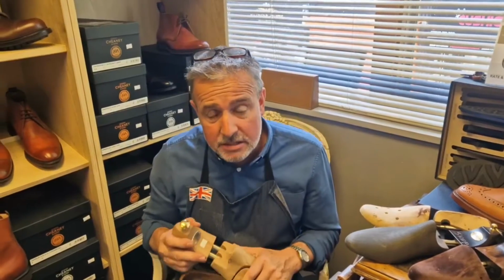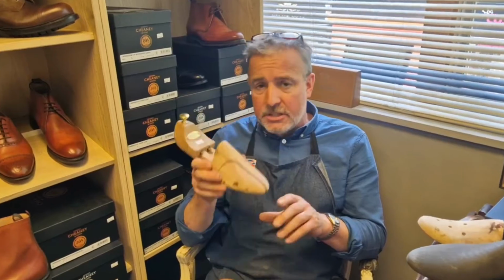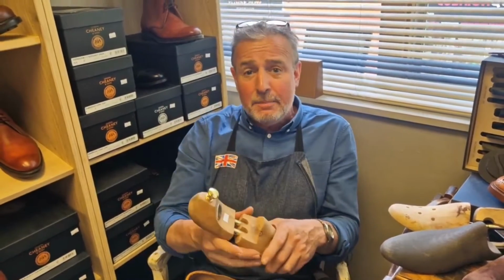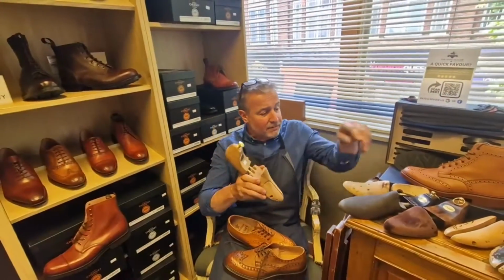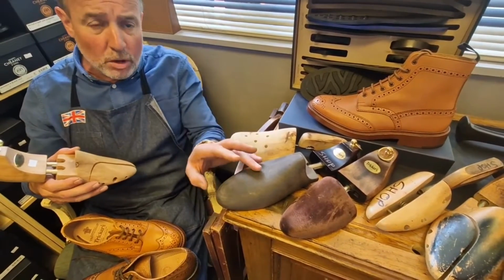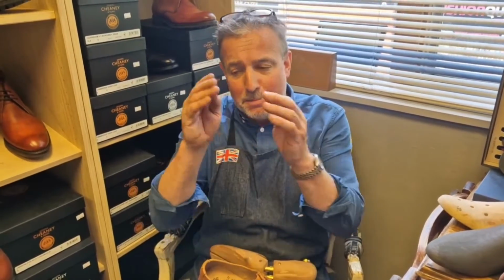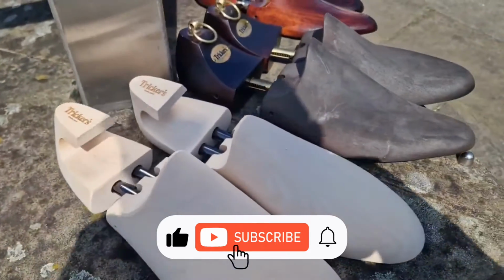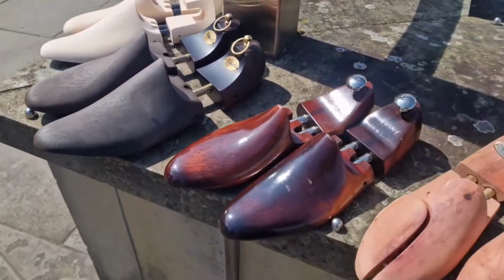SHOE TREES In English Shoes & Boots - Do You Really Need Them?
In this video, Antony shares his expert advice on the benefits of using shoe trees and whether or not they are essential for maintaining the shape and quality of your leather shoes. With practical tips and demonstrations, he explores the effectiveness of different types of shoe trees and offers insights on how to incorporate them into your shoe care routine.

The Shoe Healer
42-44 Scot Lane
Doncaster
United Kingdom
DN1 1ES

Brands we stock: Trickers / Joseph Cheaney & Son / Barker Shoes / Berwick 1707 / Charles Hubert / Ian Harold Boot Company / Chatham / Ellie Beaumont / Saphir / Hewitts & More